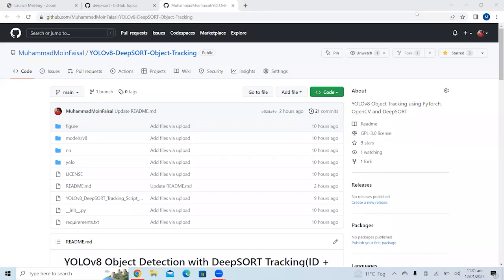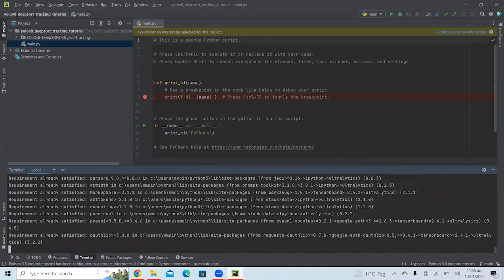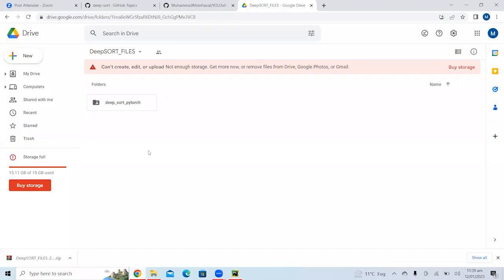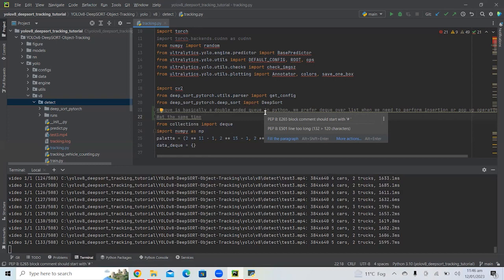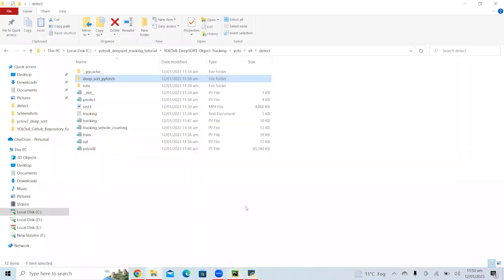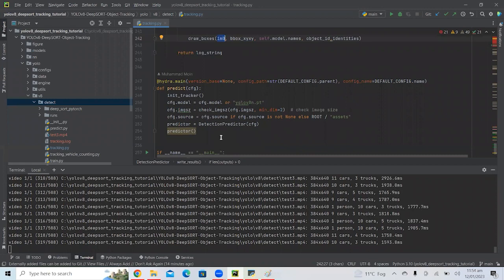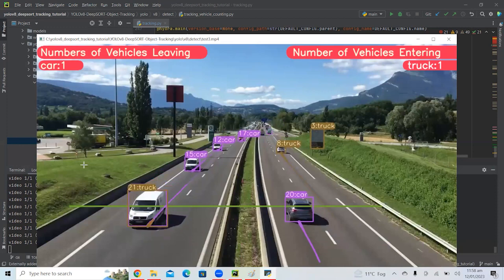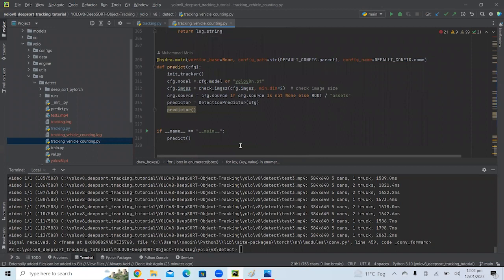Real-Time Object Tracking using YOLOv8 and DeepSORT | Vehicles Counting (Vehicles Entering& Leaving)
YOLOv8 and DeepSORT: A Powerful Combination for Object Tracking
Implement Multiple Object Tracking in Python with YOLOv8 and DeepSORT Tracking Algorithm.